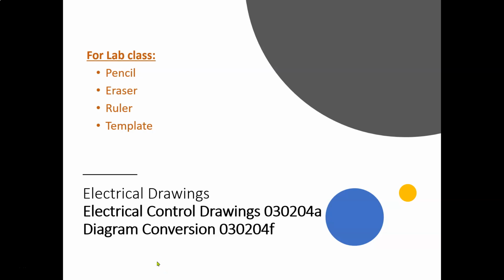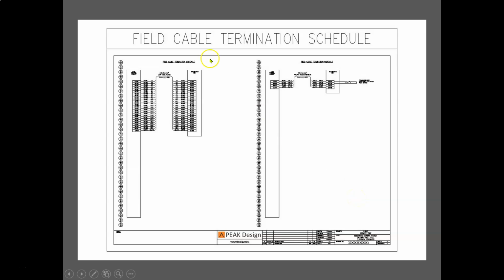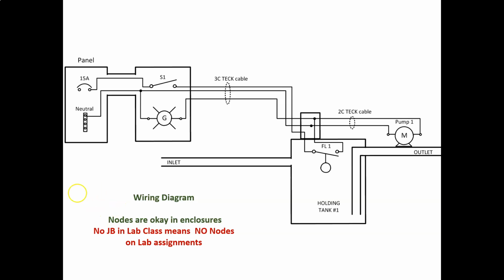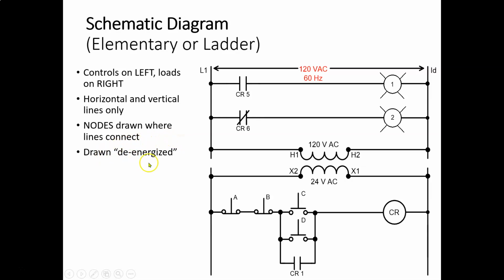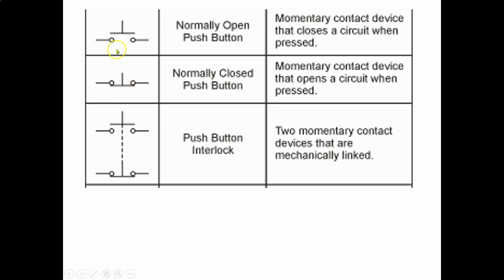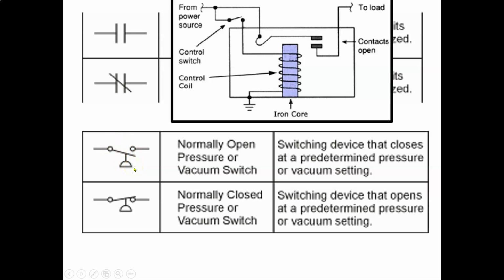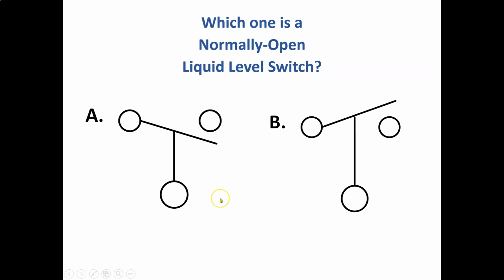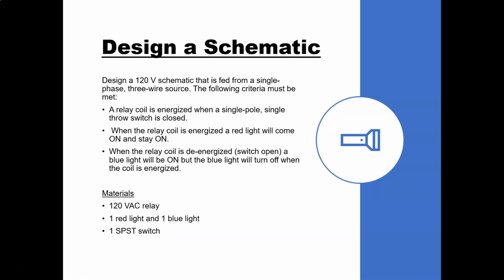Mags Drawing lesson